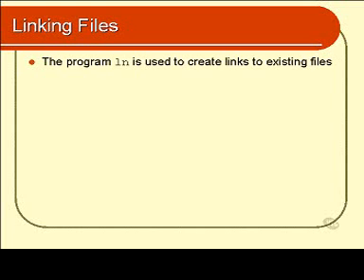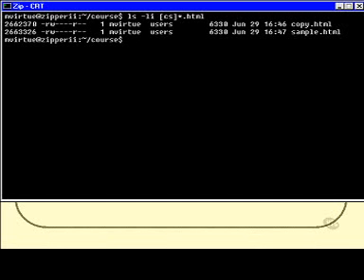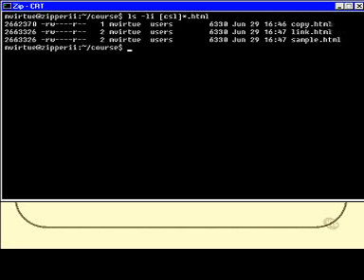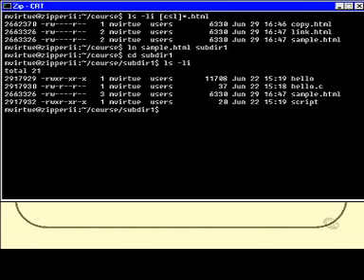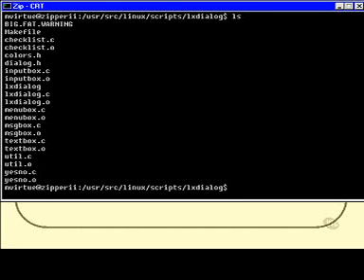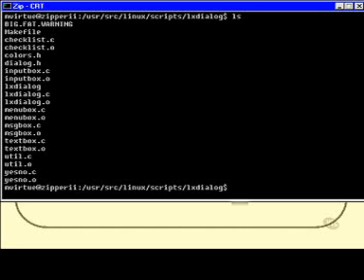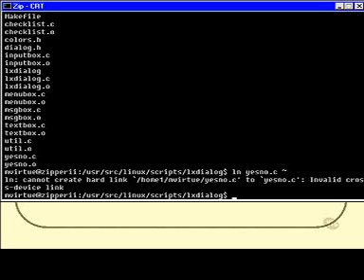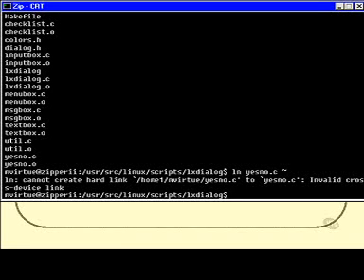Linux and Unix Basics : Linking Files